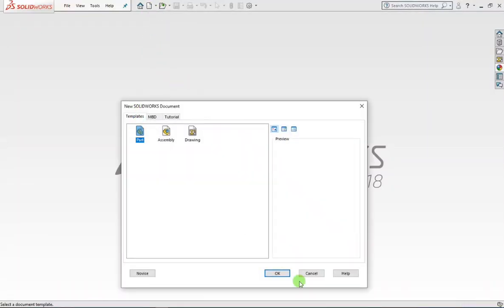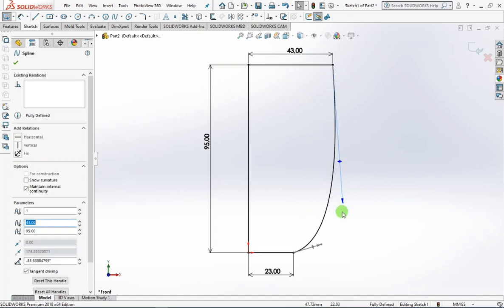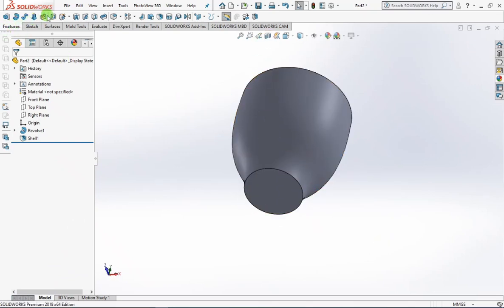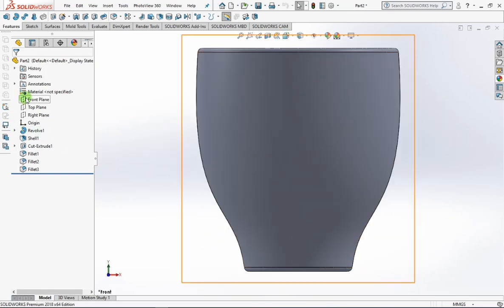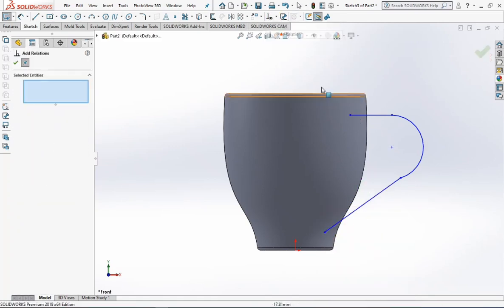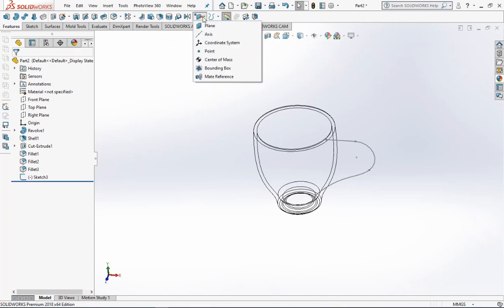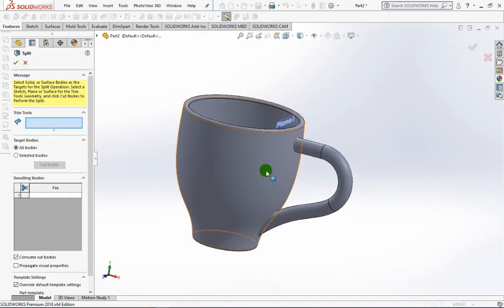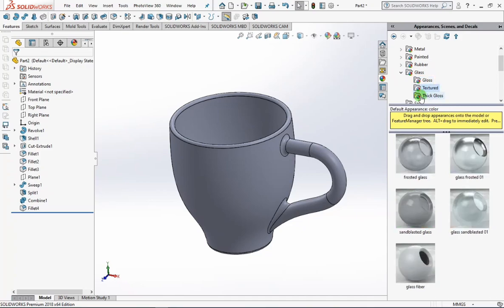Draw a CUP with Two Main Commands: Solidworks for Beginner #2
For those of you who are beginners, I show a simple example of drawing a cup with two main commands, namely the Revolved Boss and Swept Boss.

in this video, there is a little difference with my previous video. I added voice besides music as background, to further clarify the information in each step of the drawing.
I hope the following shows can be better for you